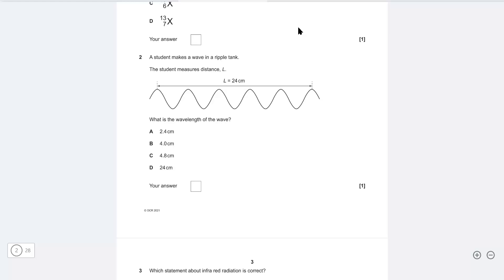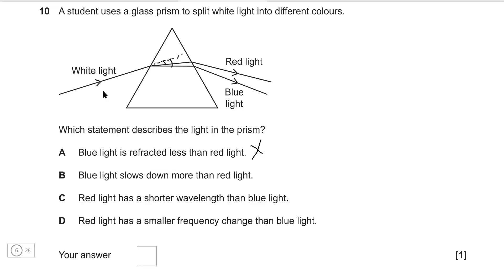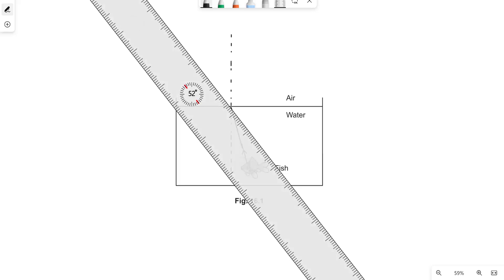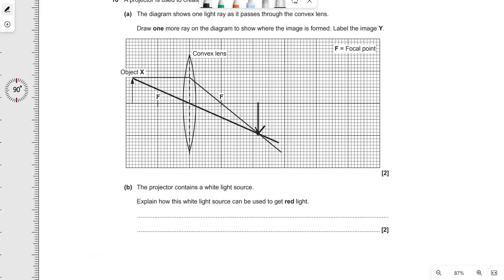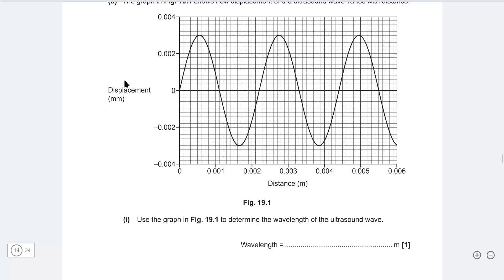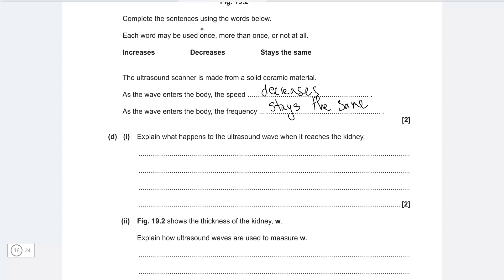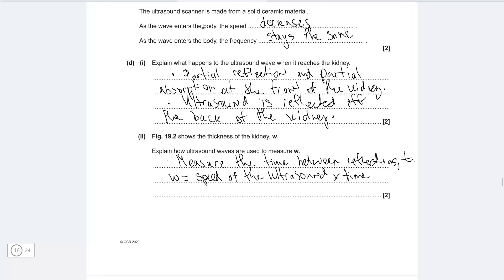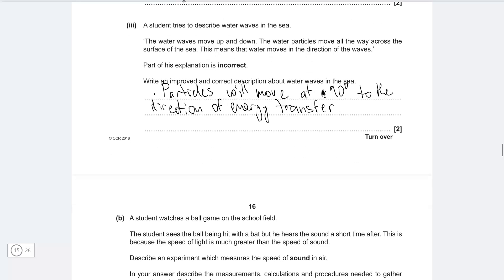GCSE Physics Revision: Waves Questions (in 15 minutes)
My Physics Tutoring:
Here are some GCSE Physics Waves Revision Questions. The questions are OCR Physics however they are applicable to all exam boards including AQA GCSE Physics, Edexcel GCSE Physics, iGCSE, Eduqas etc.

Chapters:
00:00 Q1 - Wavelength
00:56 Q2 - Transverse Waves
01:35 Q3 - Refraction
02:40 Q4 - Refraction and light
05:08 Q5 - Lenses
06:38 Q6 - Ultrasound
08:18 Q6 - Wave Equation
09:35 Q6 - Ultrasound Reflection
12:27 Q7 - Ripple Tank and Tranvserse Waves